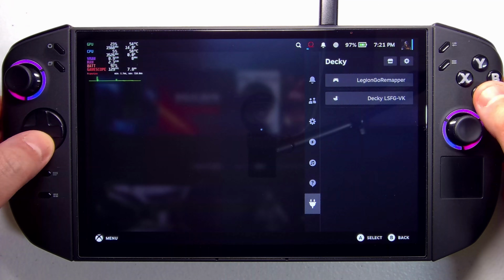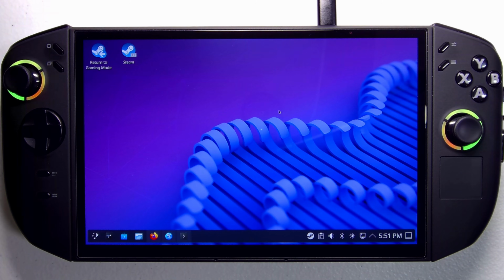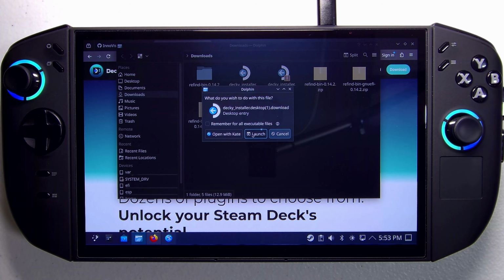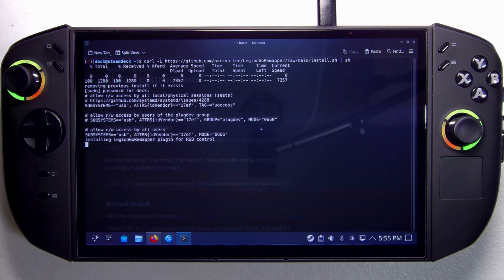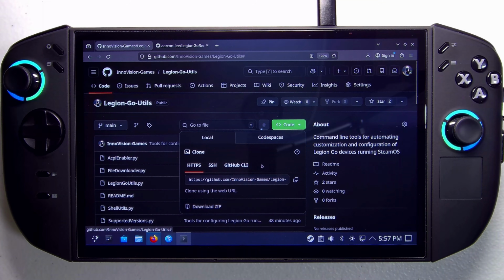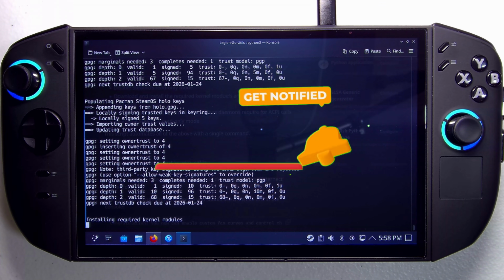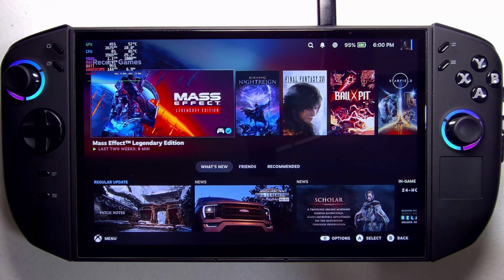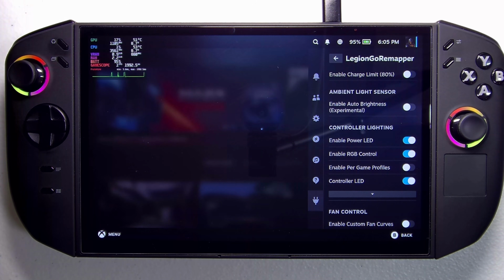The PROBLEM with SteamOS & Legion Go Custom Fan Curves FIX!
In today's video I lay down one of the fundamental technical problems of SteamOS.

I am not talking about full Windows game compatibility, rather an inherent technical difference of the OS compared to other Linux-based gaming distros.

I also step-by-step, I share how to enable custom fan curves on your Legion Go, Legion Go 2, and Legion Go S running SteamOS!

Helpful Handheld Gaming PC Products!
Lexar 4TB NM790
Crucial P3 Plus 4TB NVMe M.2 SSD CT4000P3PSSD8
Startech PC Tools (I have an older version of this toolset and love it)
MR.SIGA Ultra Fine Microfiber Cloths for Glass
Official Legion Go Dock
UGREEN 9-in-1 USB C Universal Docking Station
TEAMGROUP USB 3.1 Flash Storage
Logitech Wireless Keyboard and Mouse Combo
Logitech Laser Wireless Trackball Mouse
Corsair 2TB 2242 NVME SSD

00:00 - 00:33 - Introduction
00:34 - 04:48 - The PROBLEM with SteamOS!
04:49 - 05:39 - Custom Fan Curves on Legion Go devices in SteamOS
05:40 - 12:07 - Step-by-step how to Enable Custom Fan Curves!
12:08 - 13:30 - Future Work